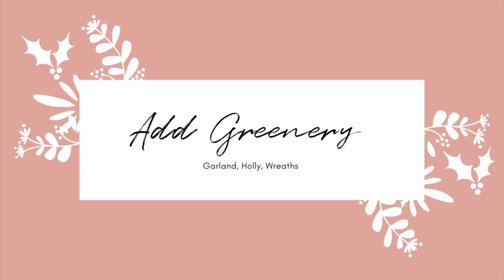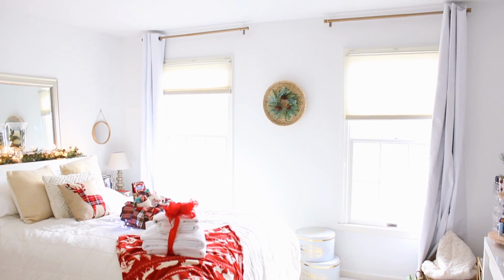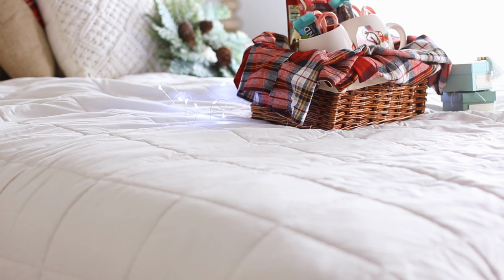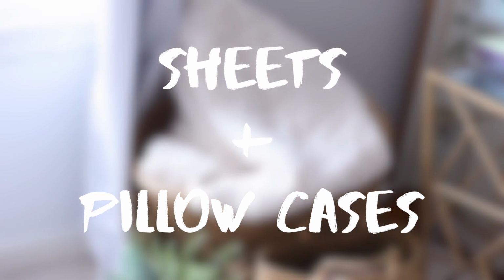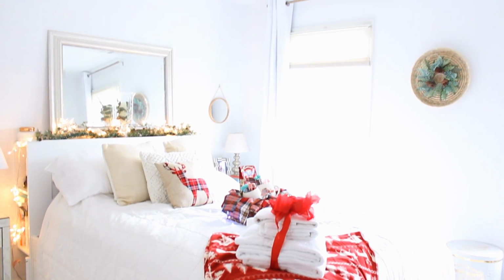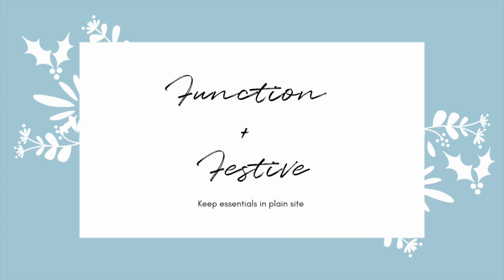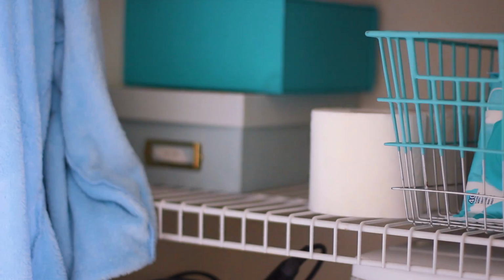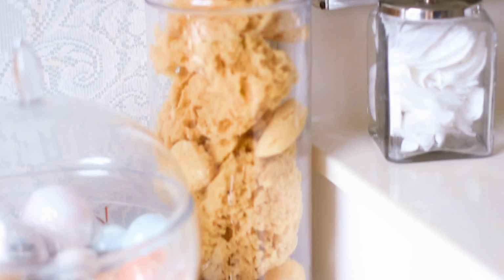DIY Christmas Bedroom + Bathroom Decor | EASY + AFFORDABLE Decorating Ideas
Today Is how I DIY my Christmas decor in my bedroom and bathroom these easy + affordable decor ideas are perfect for making your room cozy this holiday! I love pottery barn, farmhouse style so I wanted to share how I Make cheap decor look expensive! These are great last minute decorating ideas and gift ideas for Christmas! I also share how to prepare for guest with a holiday gift basket ideas! THUMBS up for more Budget Dollar Store DIY Decor videos!

MACRO FRIENDLY EBOOKS + NUTRITION GUIDES

My channel is an extension of my empowering lifestyle brand, Mae Movement. Everyone is a mover, we all have goals in life, big + small. When we better ourselves, we can then better others! So lets get healthy, balanced, fit, organized, creative + inspired! MAEk it Happen!